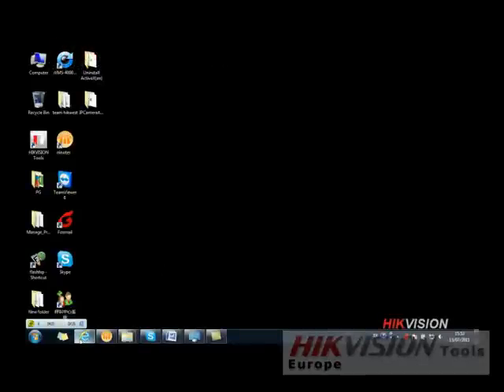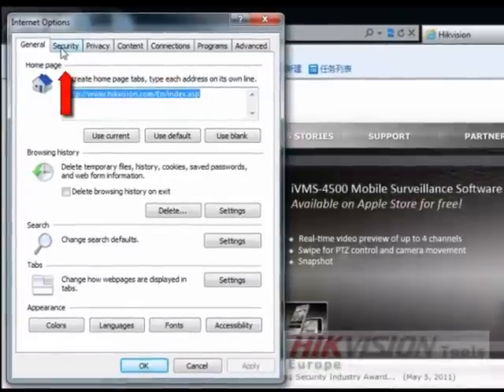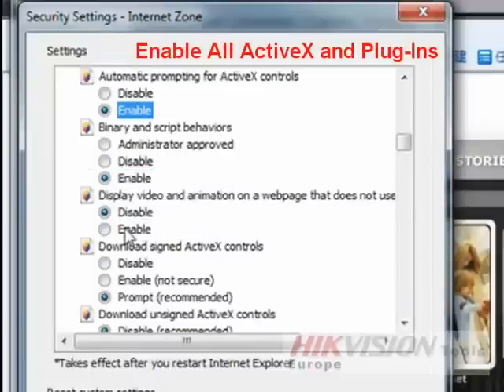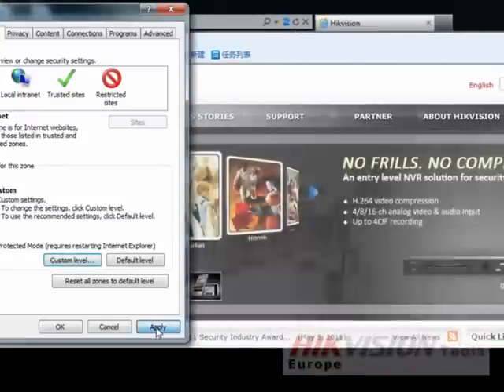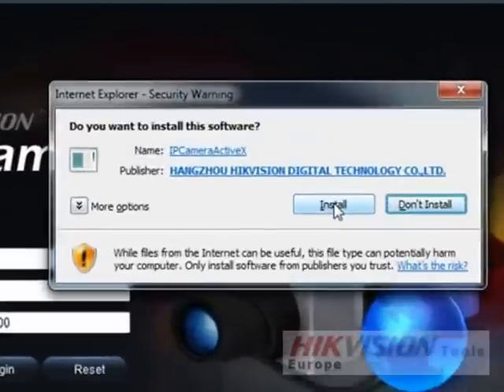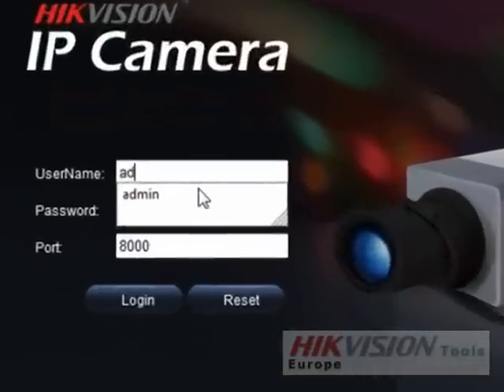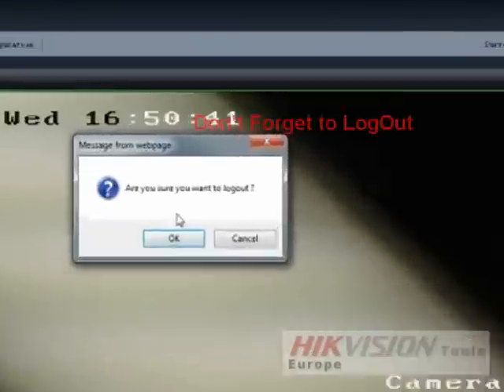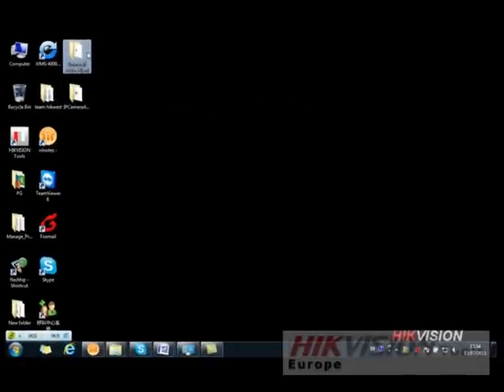Hikvision IP Camera/DVR Connect Using Internet Explorer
Hikvision provides the means to connect and view your public broadcasting camera. This video provides an overview on how to do this using Hikvision ActiveX control. This video also includes how to re-install the ActiveX component. You can also connect to your Hikvision cameras without using Internet Explorer by using Hikvision Tools.